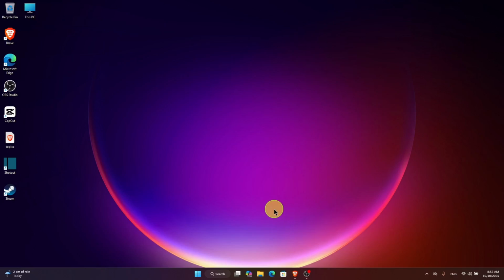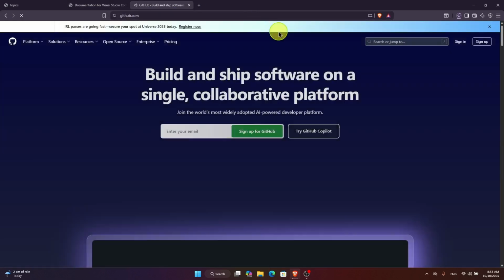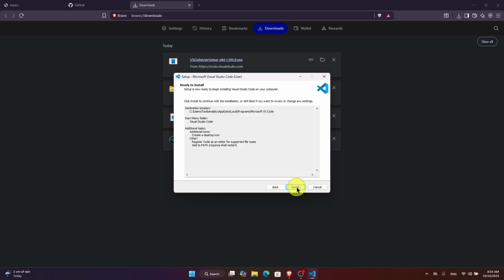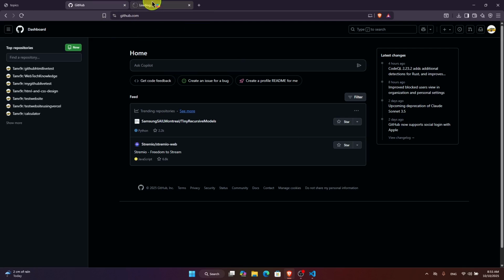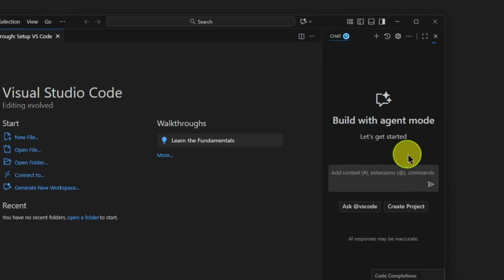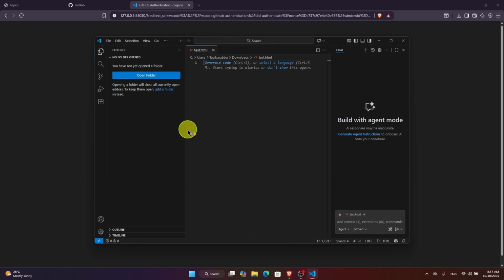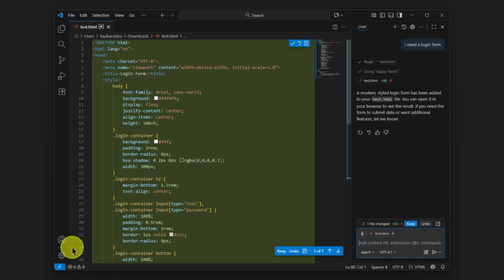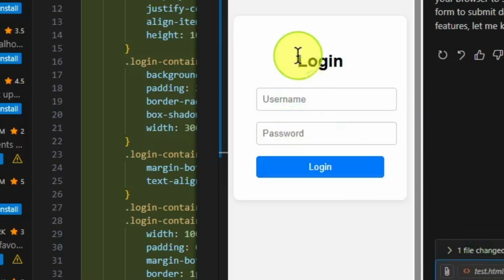How to Install & Use GitHub Copilot in VS Code on Windows